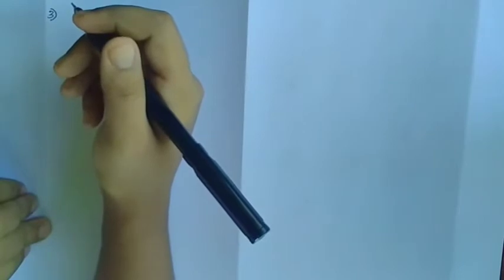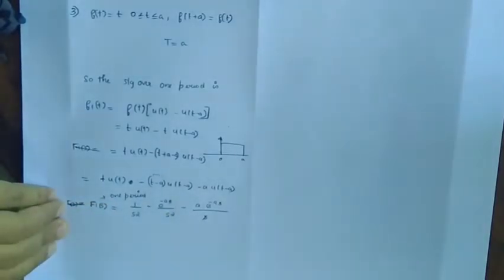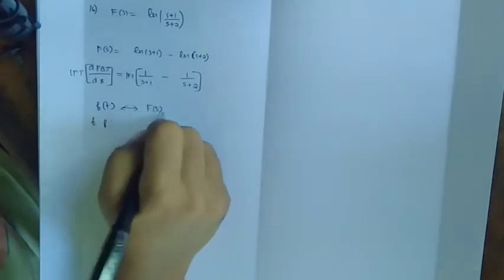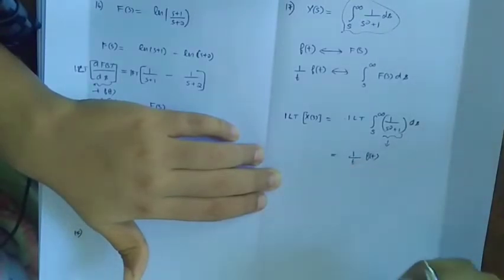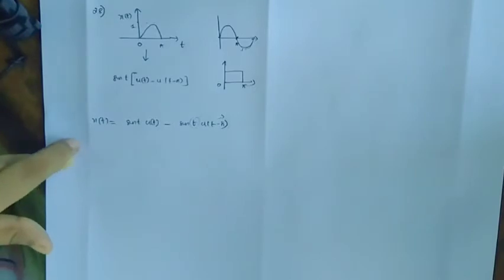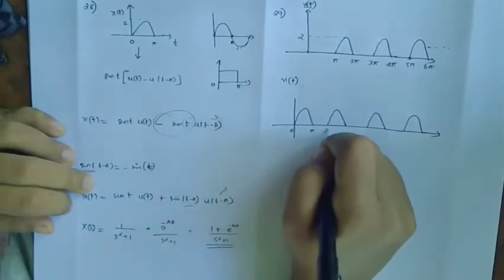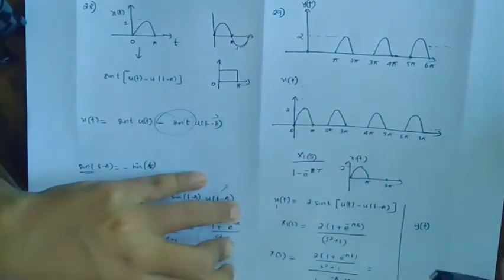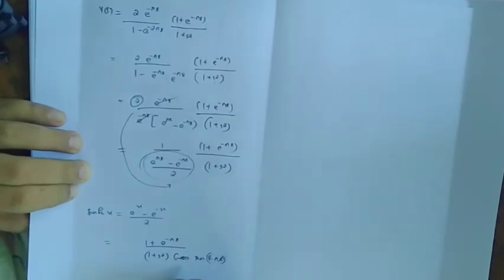Laplace transform problems for gate